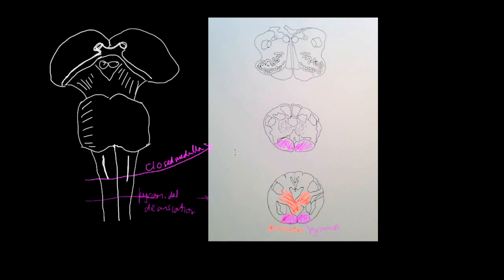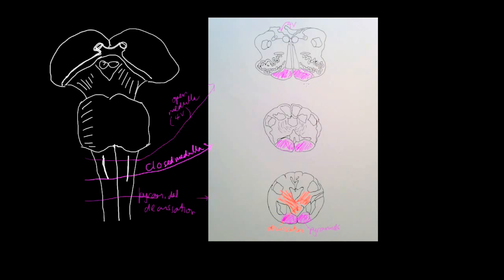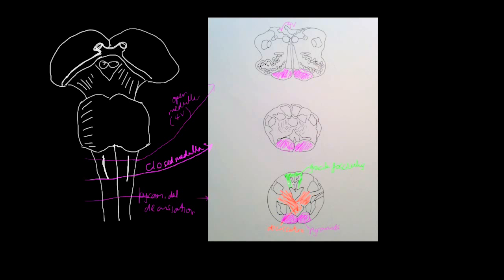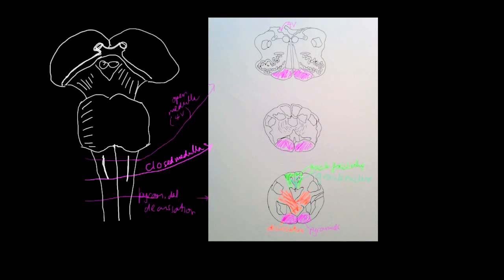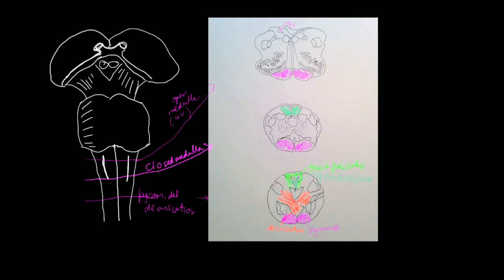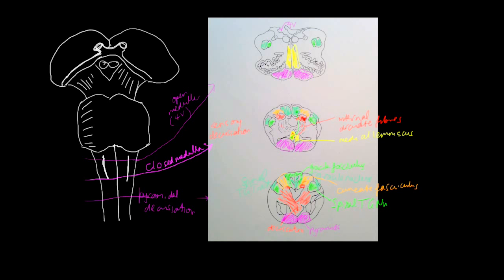Brain stem Anatomy #2: Slices through the medulla - Part 1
What structures will you find when you slice the medulla oblongata?

Join us as Fiona talks you through how the structures change as they go caudal to rostral!

For more awesome content check us out!